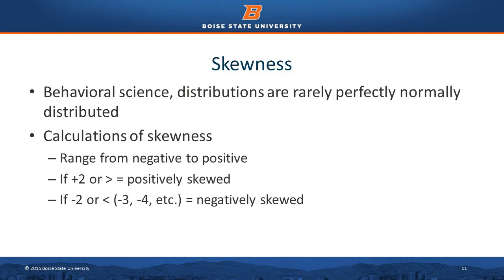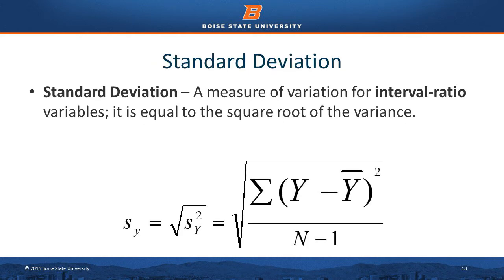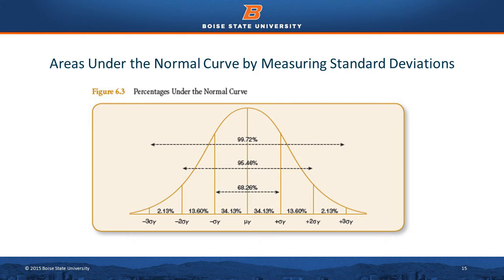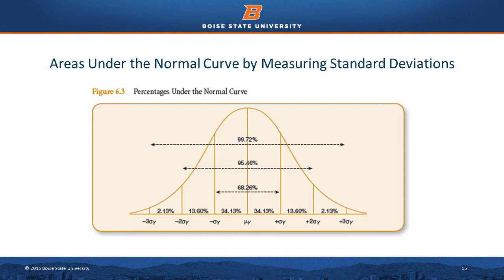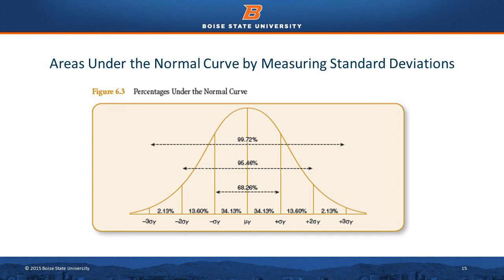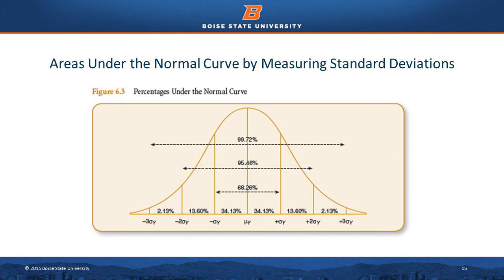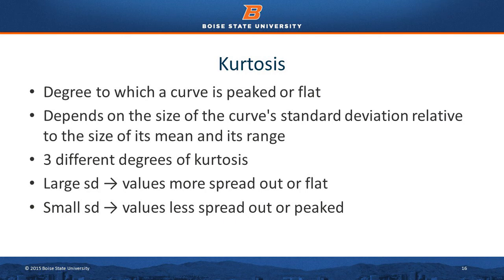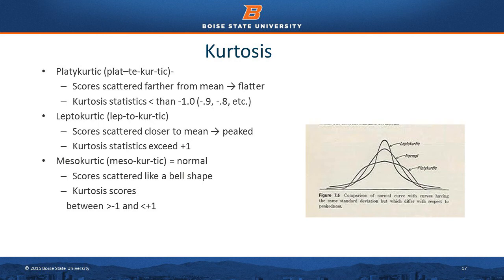Types of Distribution Part B